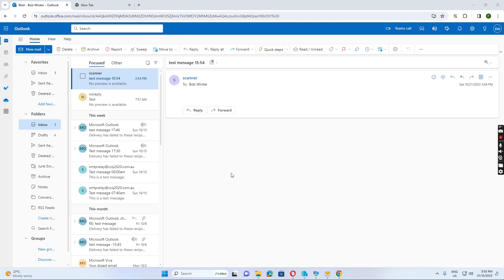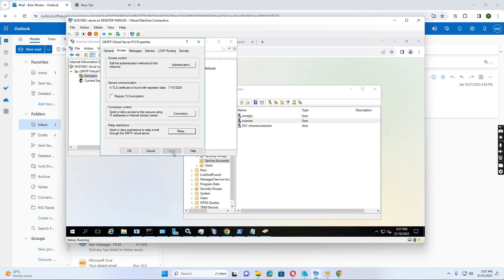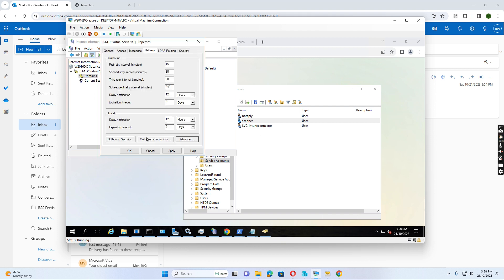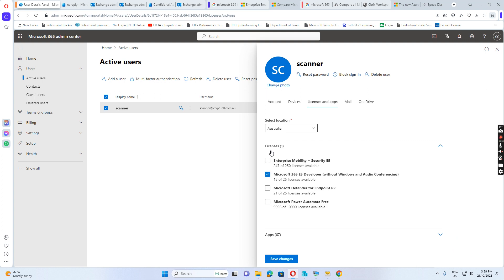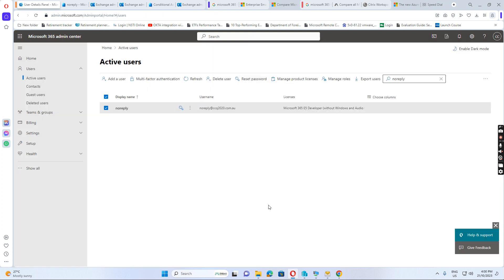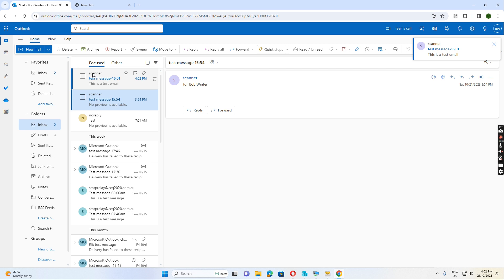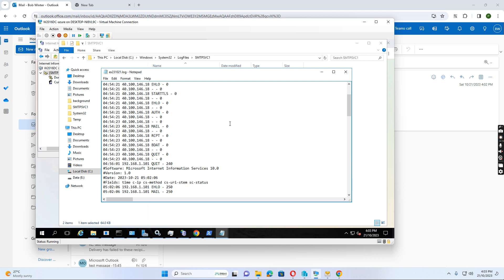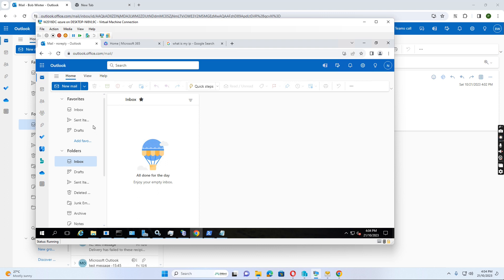Office 365 how to fix the network printer scan to email not working issue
This video will show you how I fix the network printer scan to email stops working for all users issue.